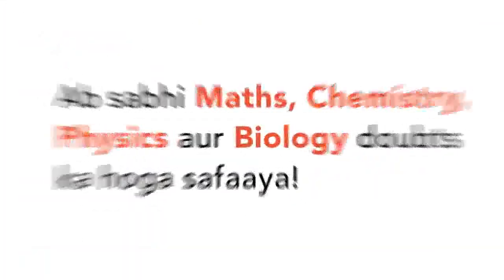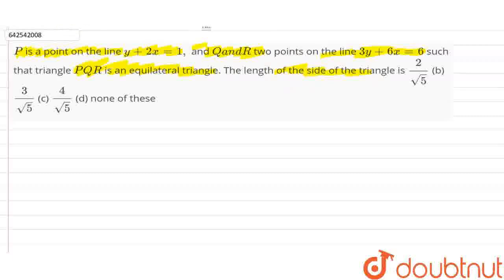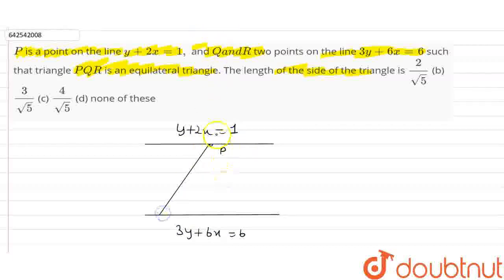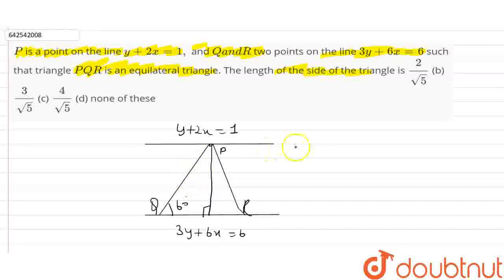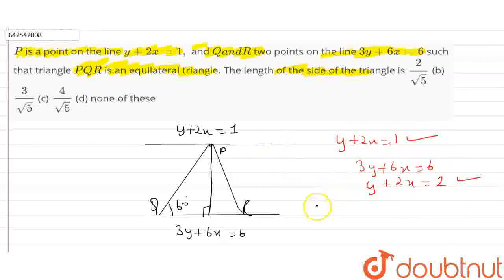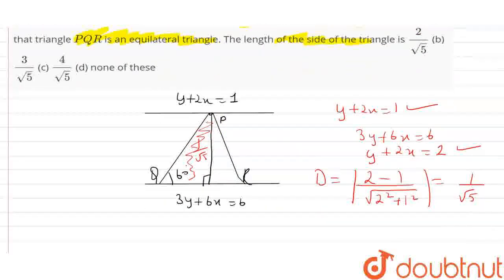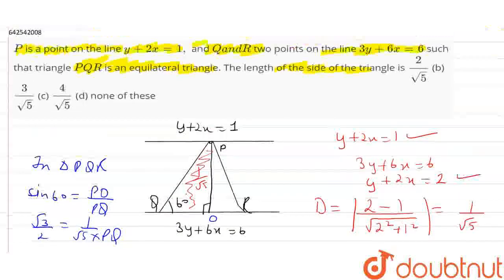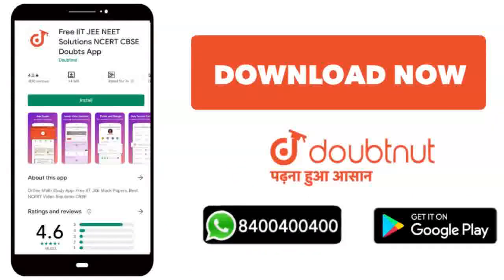P\nis a point on the line y+2x=1,\nand Qa n dR\ntwo points on the line 3y+6x=6\nsuch that triang...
P\nis a point on the line y+2x=1,\nand Qa n dR\ntwo points on the line 3y+6x=6\nsuch that triangle P Q R\nis an equilateral triangle. The length of the side of the triangle is\n2/(sqrt(5))\n (b) 3/(sqrt(5))\n (c) 4/(sqrt(5))\n (d) none of these
Class: 12
Subject: MATHS
Chapter: STRAIGHT LINES
Board:IIT JEE

👉 Have Any Query? Ask Us.